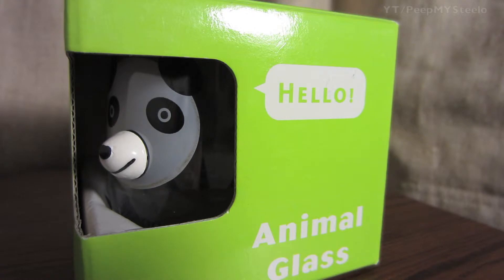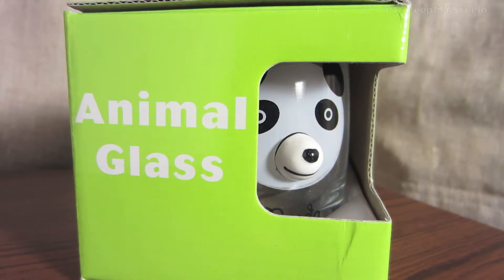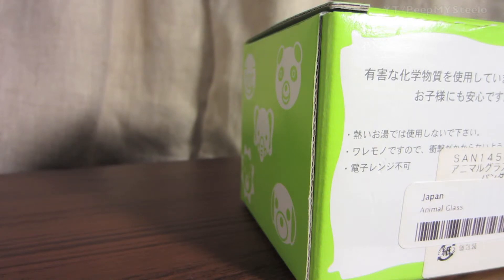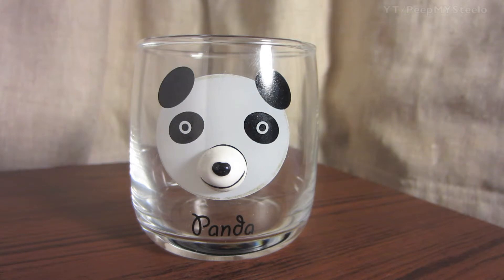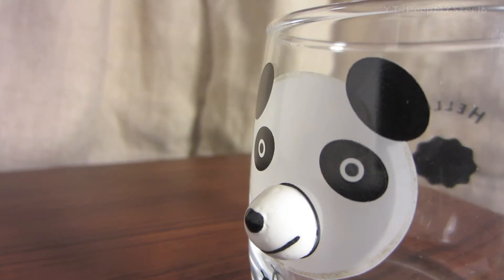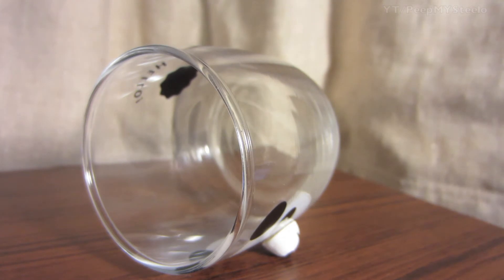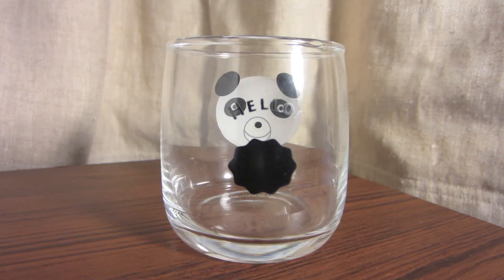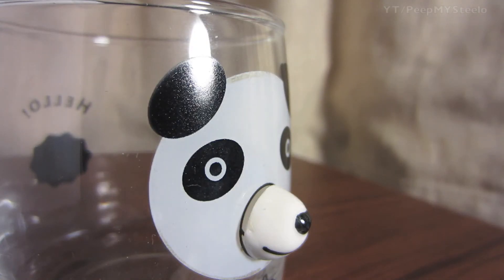Reusable Panda Face Animal Glass Kids Cups For Juice & Milk From Japan For Next Step After Sippy Cup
When it comes to kids cups, this panda face animal glass is great for all types of beverages from milk, juice and water for children.  The cute face with protruding nose will get those kids drinking all their milk and juices.  When your child is ready to transition from sippy cup use to cups and glasses.  This reusable cup isn't made of plastic, so you won't have to worry about chemicals.  But, it is glass, so you'll have to be careful in that respect.  This panda glass is made in japan and part of a set of other animal cups.  All of them are reusable cute cups for boys and girls.  Whether your kid loves milk, apple juice, orange juice or just plain water, their drinking experience will be more fun and imaginative.  If you're looking for a new kids cup to replace a sippy cup, then check out this Japanese product for beverage consumption during breakfast, lunch, dinner and snacks.